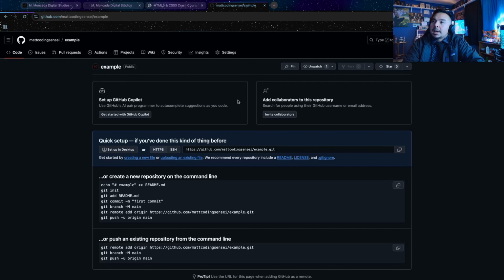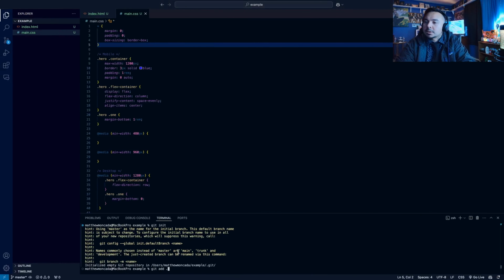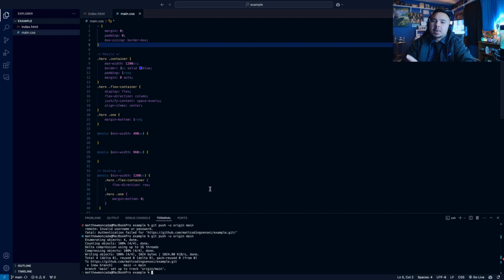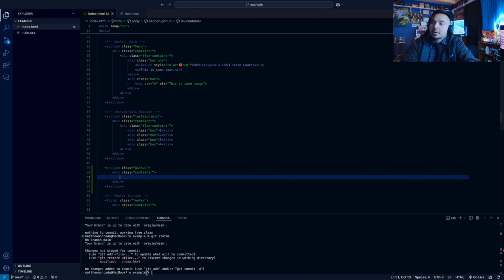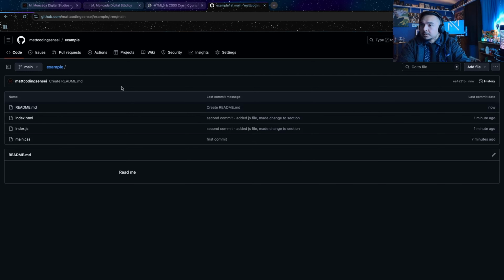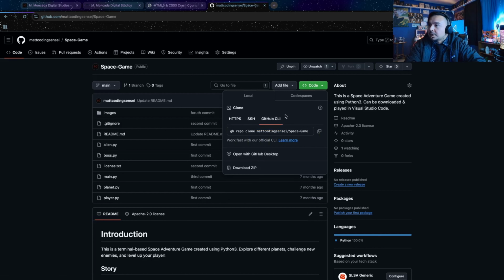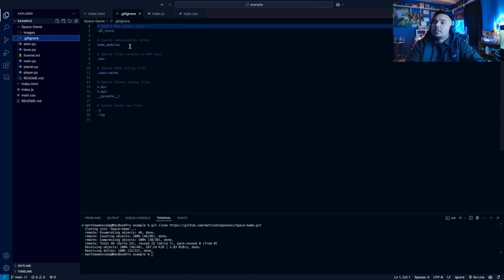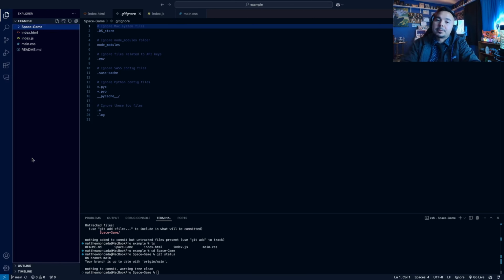How to Create and Connect to a GitHub Repository Using HTTPS | M. Moncada Digital Studios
🌟 Learn to Create and Connect to a GitHub Repository Using HTTPS 🌟

Ready to master the basics of GitHub? In this step-by-step tutorial, you’ll learn how to create a GitHub repository and securely connect to it using HTTPS. Whether you’re a beginner in version control or an experienced developer looking for a quick refresher, this video is designed to guide you through the process with ease.

🔗 Resources to Help You Succeed:
📚 Explore my in-depth blog on Web Development Topics:

This tutorial is perfect for:
✅ Beginners learning version control with Git and GitHub
✅ Developers transitioning from SSH to HTTPS connections
✅ Anyone looking to troubleshoot common GitHub connection issues

📢 Let’s Connect!

💬 Join the Conversation:
What challenges have you faced with GitHub repositories? Share your experience in the comments!
Have a topic you'd like me to cover? Let me know below!